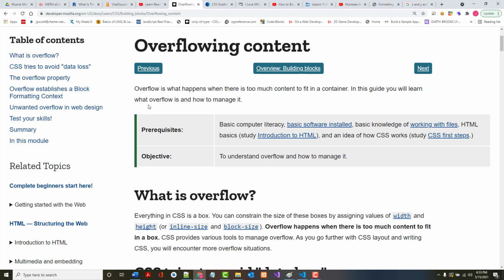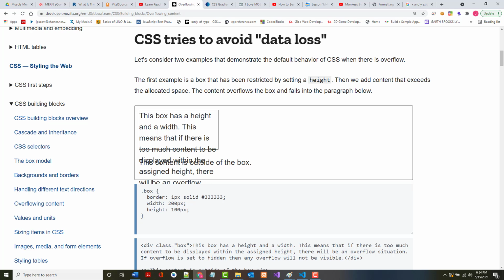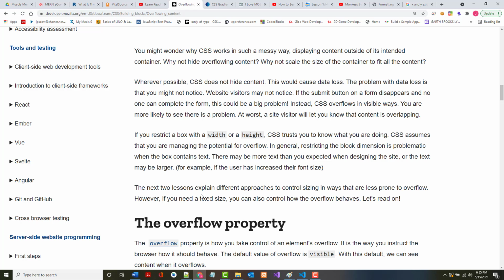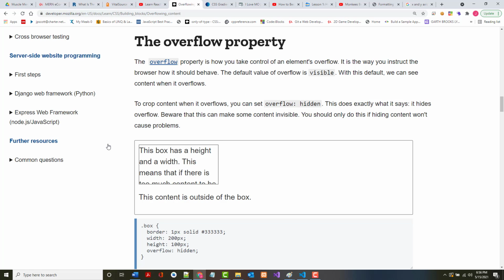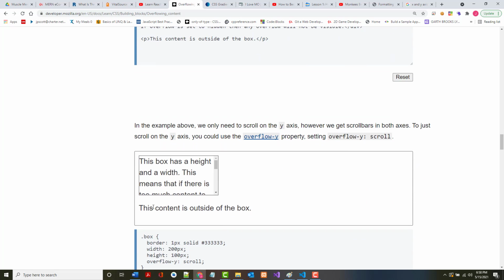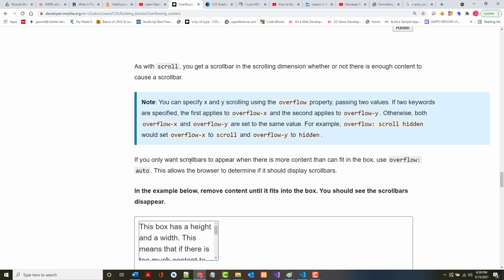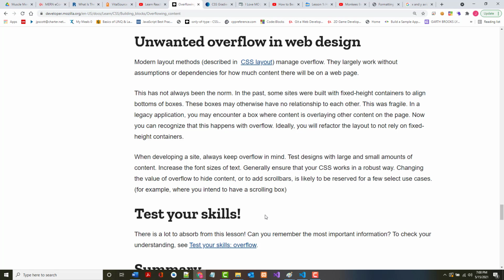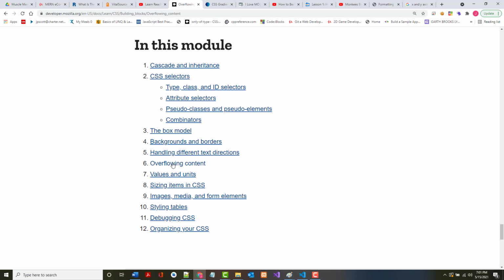CSS - Building Blocks - Part08.1